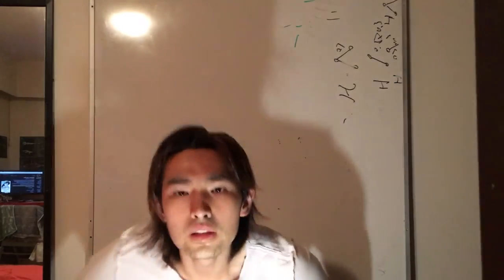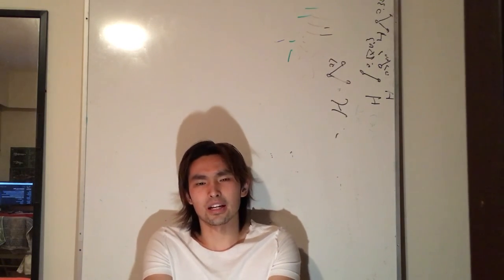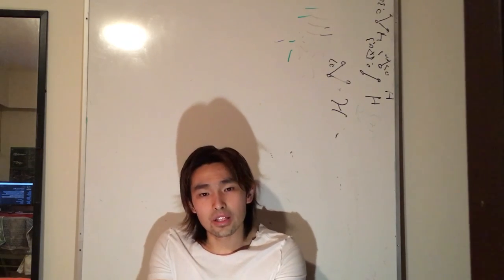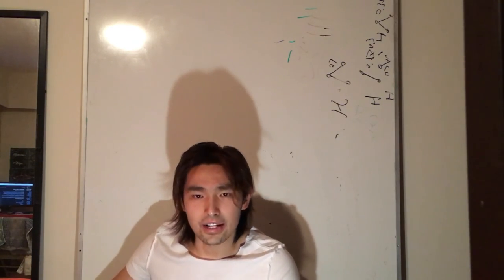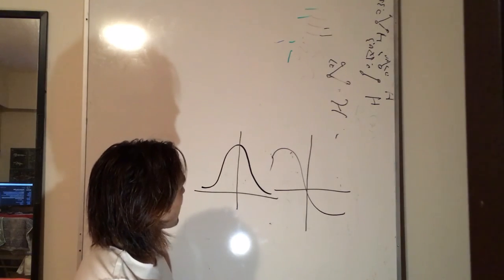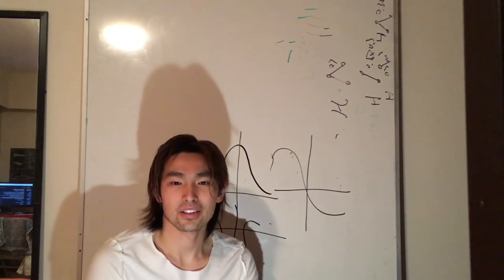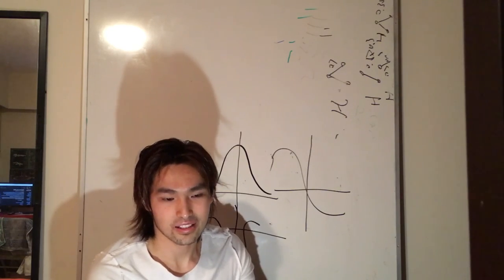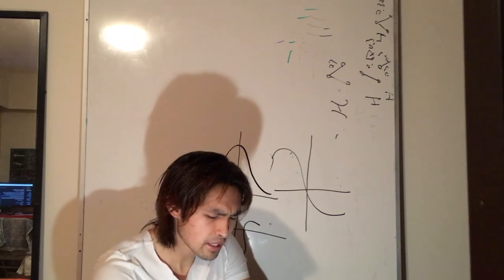Laplacian of Gaussian edge detection